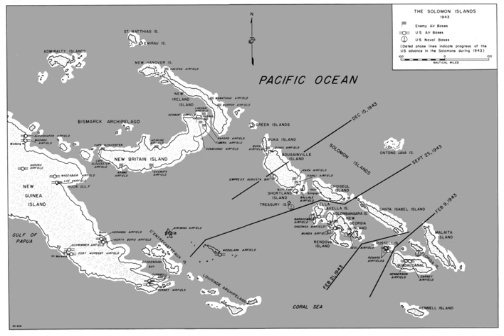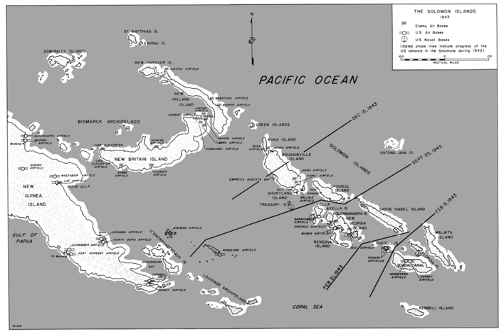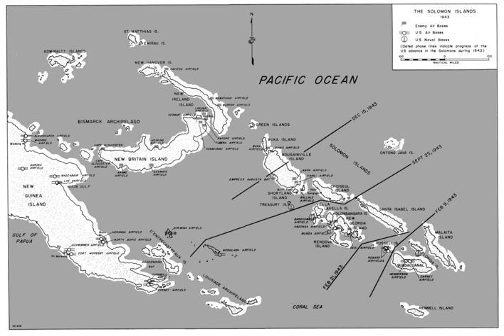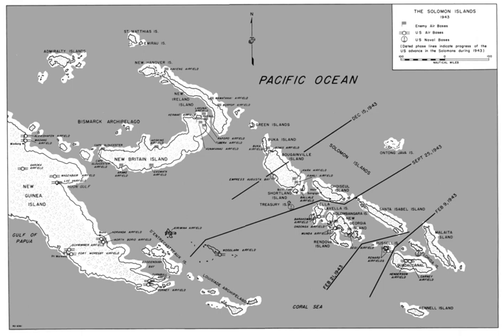Solomon Islands campaign | Wikipedia audio article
This is an audio version of the Wikipedia Article:
Solomon Islands campaign

- Socrates

SUMMARY
The Solomon Islands campaign was a major campaign of the Pacific War of World War II.  The campaign began with Japanese landings and occupation of several areas in the British Solomon Islands and Bougainville, in the Territory of New Guinea, during the first six months of 1942.  The Japanese occupied these locations and began the construction of several naval and air bases with the goals of protecting the flank of the Japanese offensive in New Guinea, establishing a security barrier for the major Japanese base at Rabaul on New Britain, and providing bases for interdicting supply lines between the Allied powers of the United States and Australia and New Zealand.
The Allies, to defend their communication and supply lines in the South Pacific, supported a counteroffensive in New Guinea, isolated the Japanese base at Rabaul, and counterattacked the Japanese in the Solomons with landings on Guadalcanal (see Guadalcanal Campaign) and small neighboring islands on 7 August 1942.  These landings initiated a series of combined-arms battles between the two adversaries, beginning with the Guadalcanal landing and continuing with several battles in the central and northern Solomons, on and around New Georgia Island, and Bougainville Island.
In a campaign of attrition fought on land, on sea, and in the air, the Allies wore the Japanese down, inflicting irreplaceable losses on Japanese military assets.  The Allies retook some of the Solomon Islands (although resistance continued until the end of the war), and they also isolated and neutralized some Japanese positions, which were then bypassed.  The Solomon Islands campaign then converged with the New Guinea campaign.